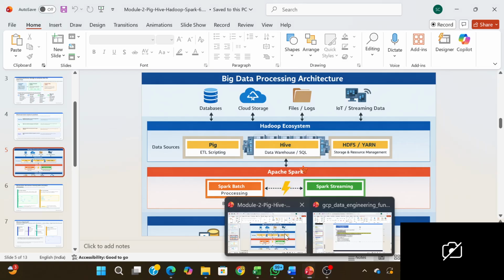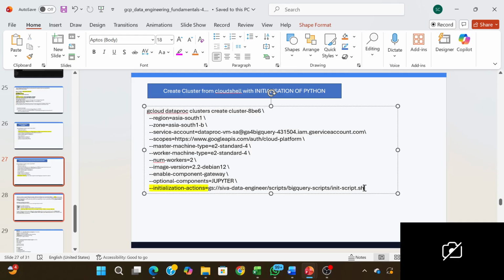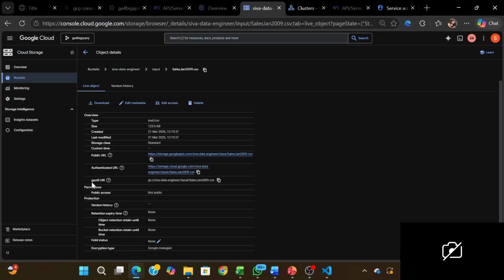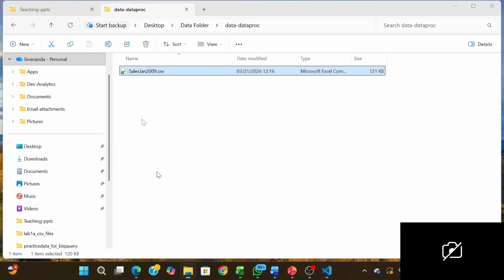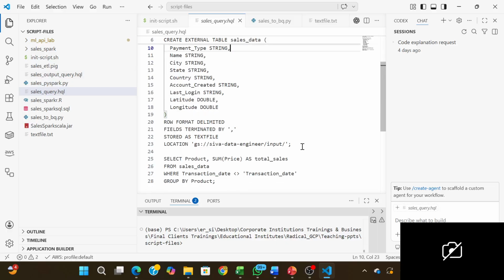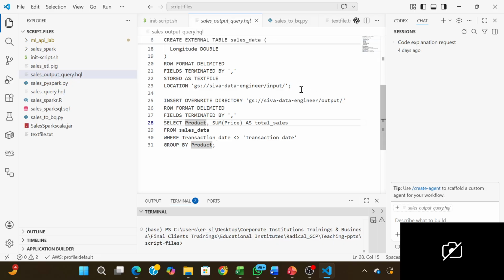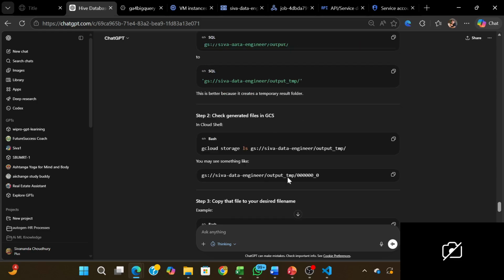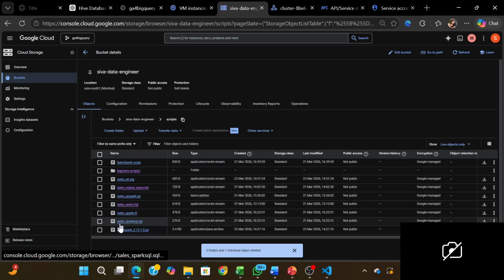Data Engineering in GCP Session-6